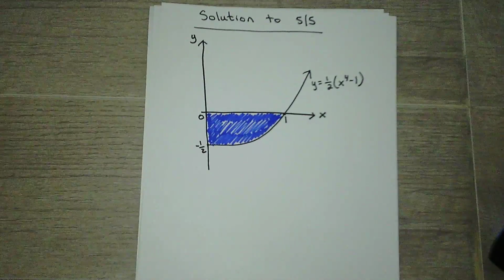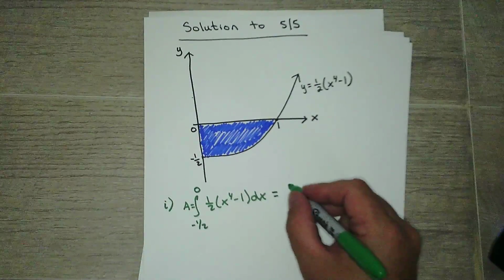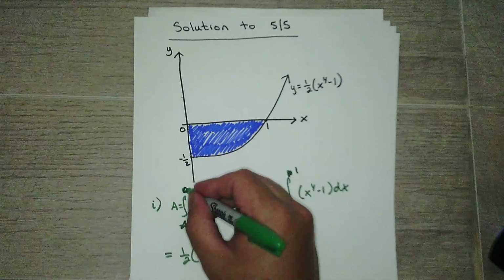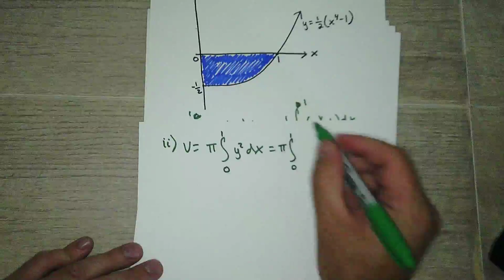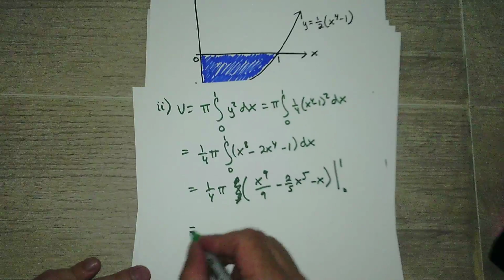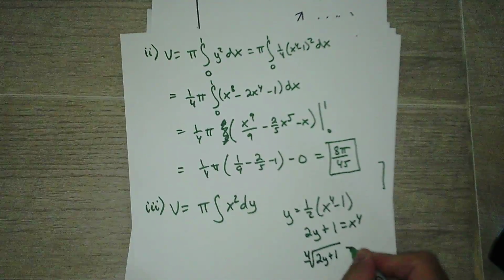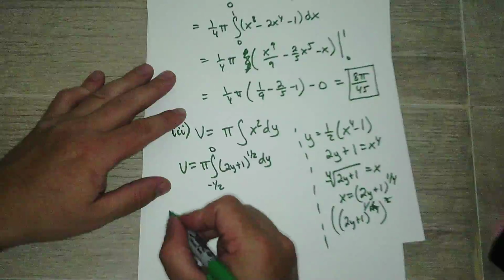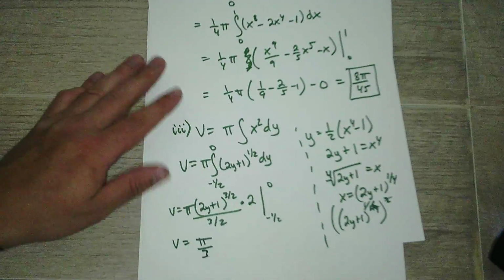Integration 5 6